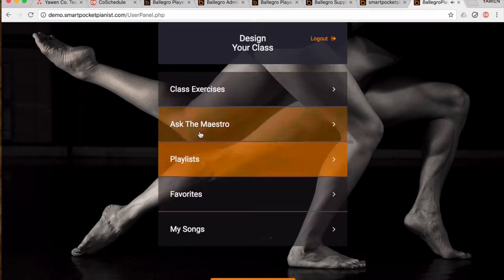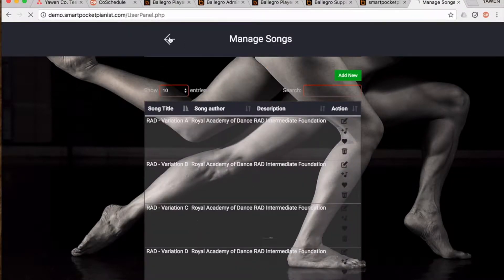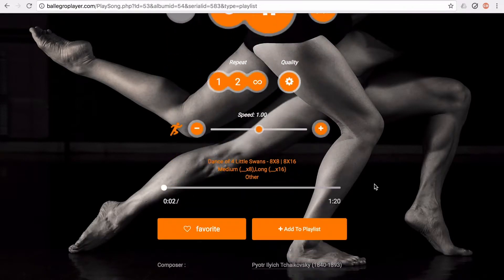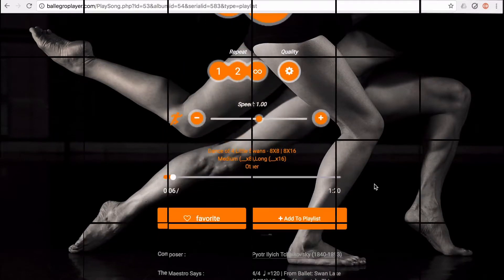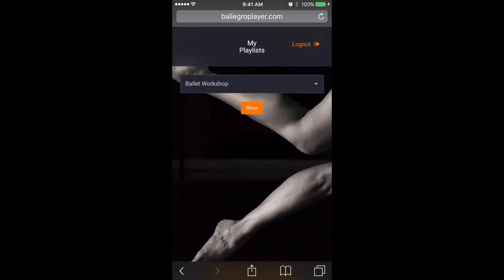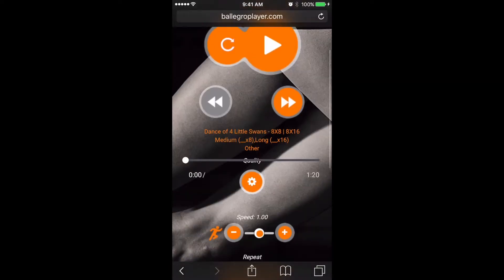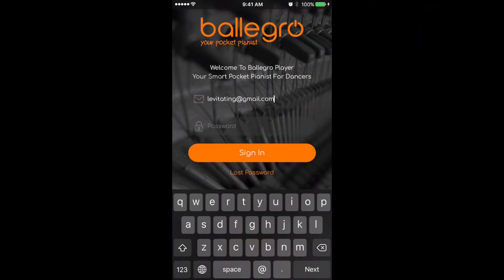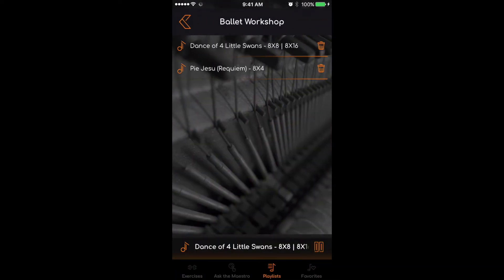Integrated Platforms : Web + Mobile App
Welcome to Ballegro Player
Your Smart Pocket Pianist for Dancers

Ballegro’s multiple platforms are integrated and synced through your one single account: It is not only a full Web Application on the browsers of your desktop/laptop and mobile devices, but also a fully developed Mobile App! You can access Ballegro through any point of entry. Our advanced music streaming technology delivers robust music playback performance, and ensures an effective responsiveness of the music player.